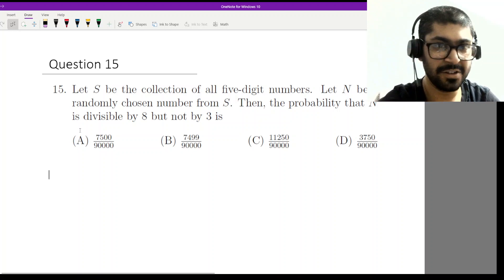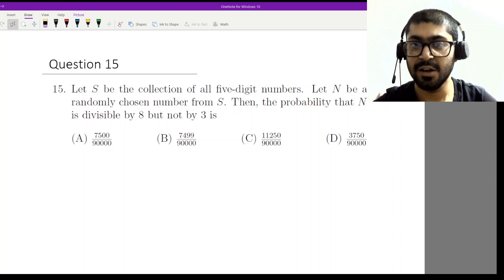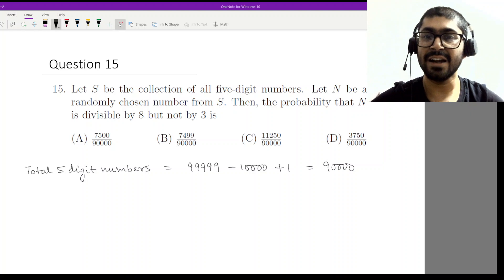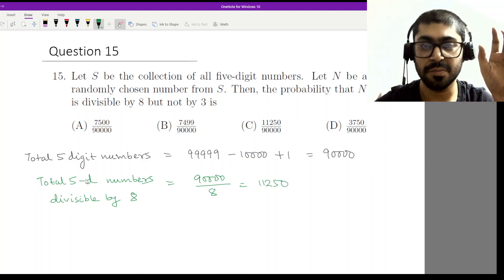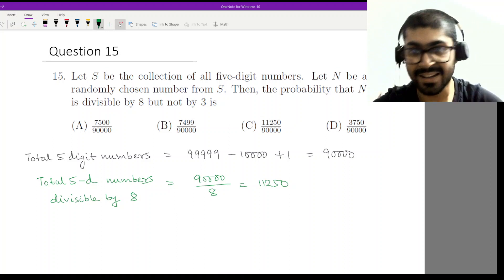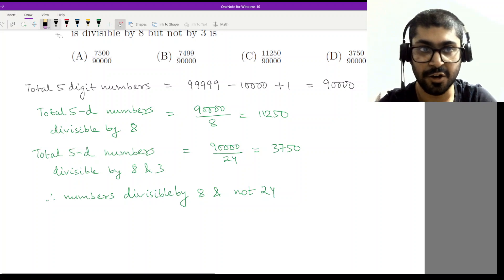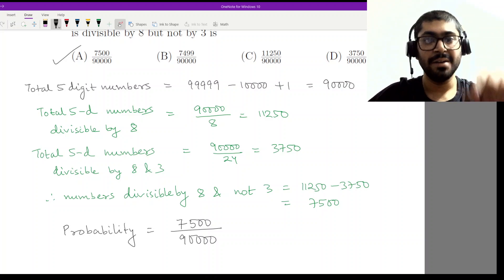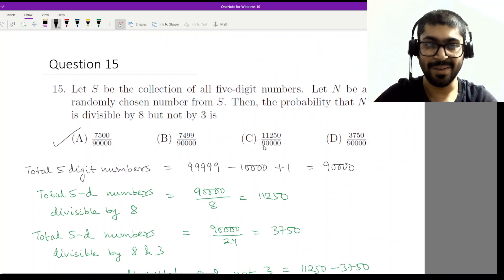ISI BSDS Question 15: Step-by-Step Solutions & Expert Explanations!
ISI BSDS Question 14: Step-by-Step Solutions & Expert  Explanations!

Are you ready to conquer ISI BSDS Question 15 with confidence? Look no further than Sourav Sir's Classes, your premier destination for comprehensive coaching and expert guidance! In this extensive video, we take an in-depth dive into Question 15, offering detailed step-by-step solutions and expert explanations to ensure a thorough understanding of the concepts involved.

At Sourav Sir's Classes, we understand the importance of mastering challenging exam questions like ISI BSDS Question 15. With our years of experience and a team of highly qualified educators, we provide unparalleled coaching that goes beyond mere rote learning. Our approach focuses on building strong conceptual foundations and honing problem-solving skills, preparing students to tackle any exam question with ease.

What sets us apart is our commitment to excellence and personalized attention to each student's learning journey. Our coaching methodology is tailored to cater to individual learning styles, ensuring that every student receives the support they need to excel. Whether you're a beginner looking to build a solid foundation or an advanced learner aiming for perfection, our classes are designed to meet your specific needs.

Our coaching doesn't just stop at providing answers; we equip students with the tools and strategies necessary to tackle even the most complex problems independently. From breaking down intricate concepts to exploring various problem-solving techniques, we cover every aspect to empower our students for success.

In addition to mastering ISI BSDS Question 15, our coaching extends to a wide range of competitive exams, entrance tests, and academic assessments. Whether it's the ISI entrance exam, other prestigious competitive exams, or school/board examinations, our coaching programs are tailored to provide comprehensive preparation and support for students at every level.

But our commitment doesn't end there. We believe in nurturing holistic development, fostering critical thinking, and instilling a lifelong love for learning in our students. Through our interactive sessions, engaging exercises, and continuous feedback, we strive to create an enriching learning environment that inspires academic excellence and personal growth.

Join the Sourav Sir's Classes community today and unlock your full potential!

Time Stamp:

0:00 - Introduction to ISI BSDS Question 15
0:30 - Overview of the problem statement
1:10 - Step 1: Understanding the given data and variables
1:45 - Step 2: Formulating the problem-solving approach
2:30 - Step 3: Breaking down the problem into manageable parts
3:15 - Step 4: Applying the appropriate mathematical techniques
4:00 - Step 5: Implementing the solution methodically
4:45 - Step 6: Verifying the solution and checking for errors
5:20 - Expert explanations and insights into the solution process
6:00 - Conclusion and recap of key takeaways
6:30 - Invitation to subscribe for more expert solutions and tutorials
6:50 - End of video